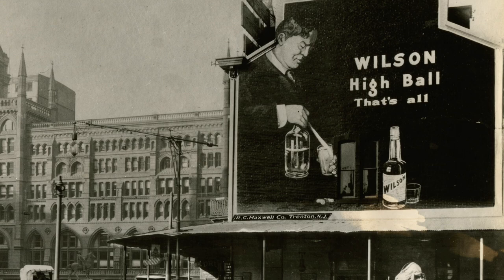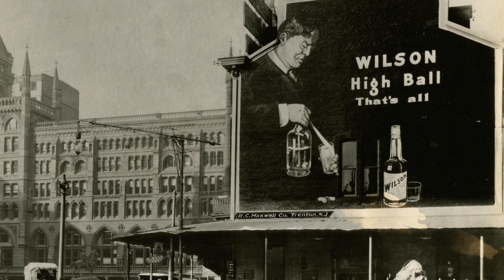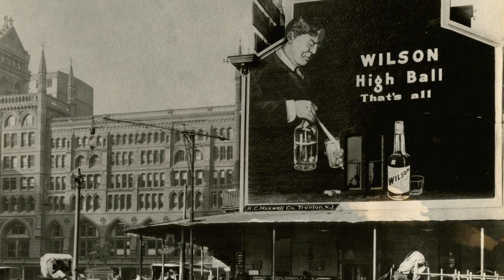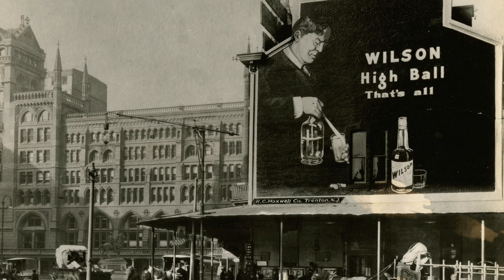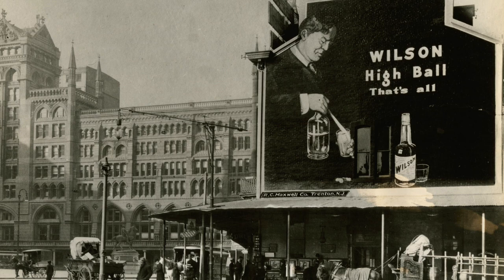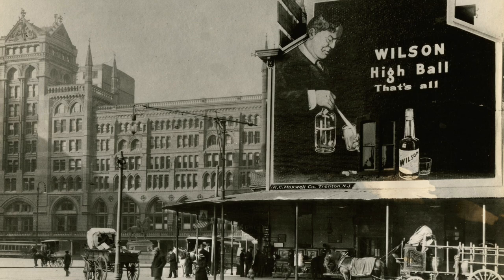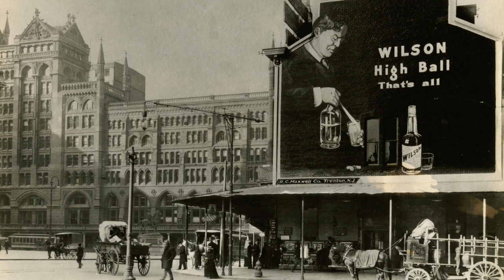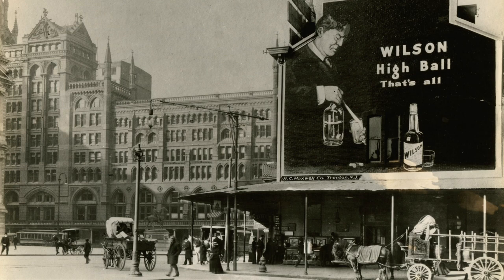History Adventuring Podcast #504 - Making a modern equivalent of a Wilson highball